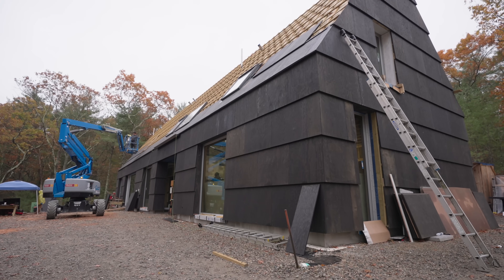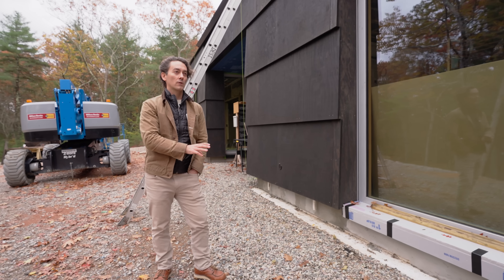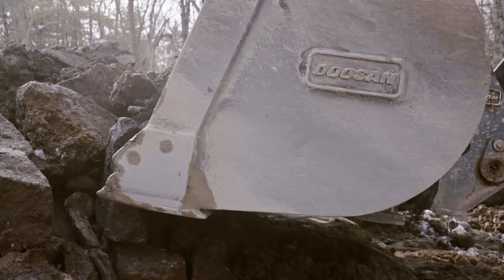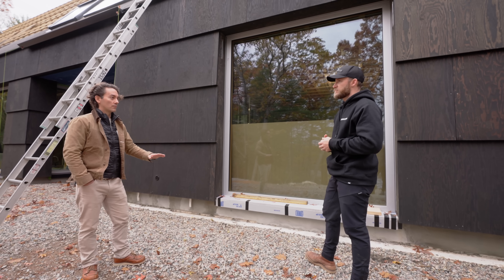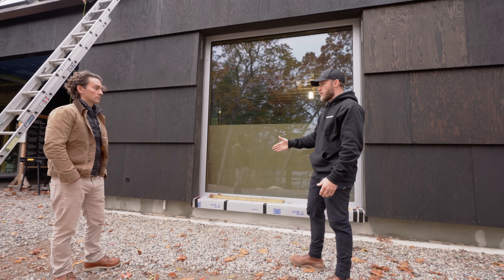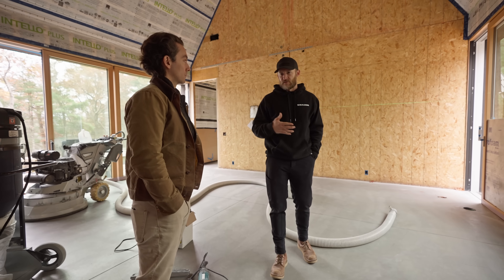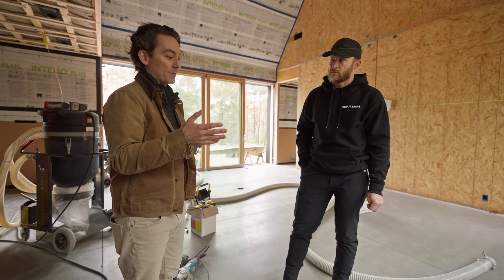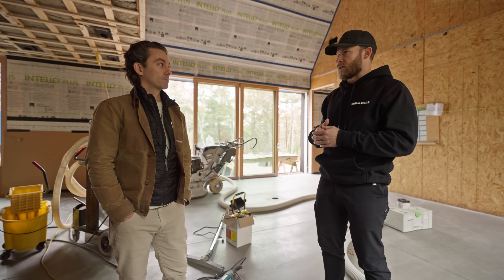Our Frost Protected Shallow Foundation System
At Echo Pond, we chose a frost-protected shallow foundation to avoid deep excavation into ledge and keep precision high. We walk through how the foam form system doubles as insulation and formwork, how we handled point loads, and the exterior-insulation detail at the foundation. Inside, we cover the plan for an exposed “salt-and-pepper” polished slab—what it takes to get the surface right, where saw cuts and expansion joints go, and why preconstruction coordination with a panelized framing package matters. If you’re weighing slab-on-grade for a custom home in New England, this shows the workflow, not just the result.

VIDEO NOTES
00:00 Why a frost-protected shallow foundation at Echo Pond
00:33 How FPSF works vs. traditional 48" foundations
01:10 Foam form system (Mono Slab) and why we used it
02:07 Tolerances, sequencing, and burying utilities before the pour
02:57 Dealing with ledge and choosing a shallow slab
04:31 Handling point loads without crushing the insulation
06:00 Detailing exterior insulation at the foundation
06:26 Protecting the foam: Durock & multi-step parge coat
07:41 Designing for an exposed, polished concrete floor
08:22 Salt-and-pepper polish spec and curing considerations
10:44 Layout precision: outlets, door swings, and tolerances
11:52 Prefab framing & slab precision: two layers of accuracy
13:37 Saw cuts and where to place them
13:57 Expansion joints and controlling cracks
14:50 Preconstruction alignment: getting everyone on the same page